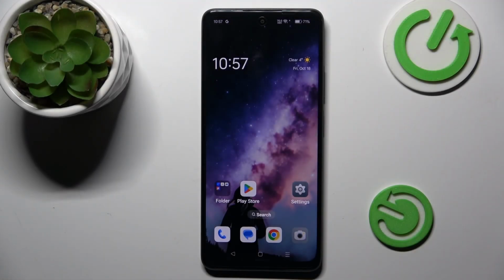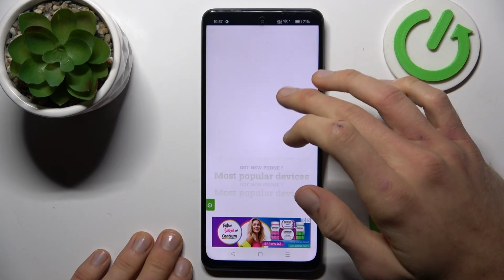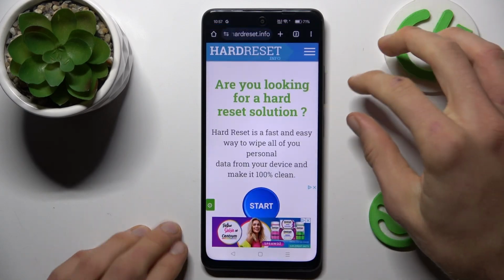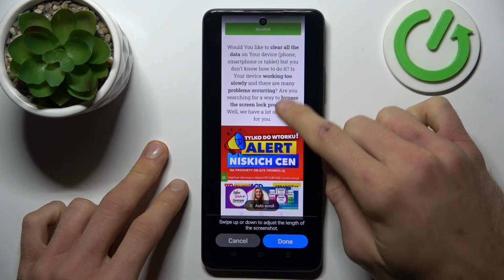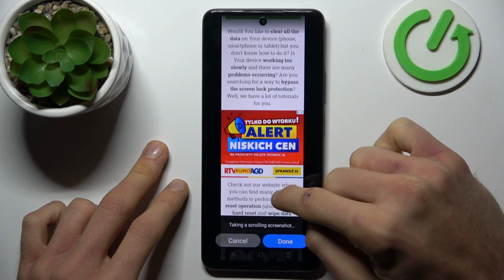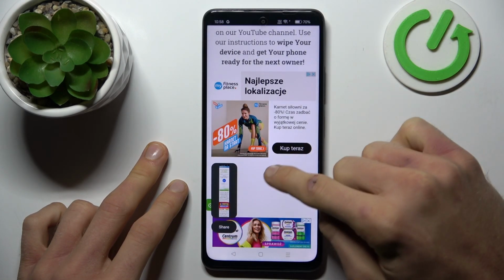How to Take Long Screenshot on OPPO A40 - Full Page Screenshot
Taking a long screenshot, or full page screenshot, on your OPPO A40 allows you to capture an extended view of content that doesn’t fit on a single screen, such as lengthy web pages, articles, or chats. This feature is especially useful for saving important information without the need to scroll and take multiple screenshots. Follow our steps and capture full page screenshot on your OPPO device.

How to capture a full-page screenshot on OPPO A40?
How to take a scrolling screenshot on OPPO A40?
How to create a long screenshot on OPPO A40?